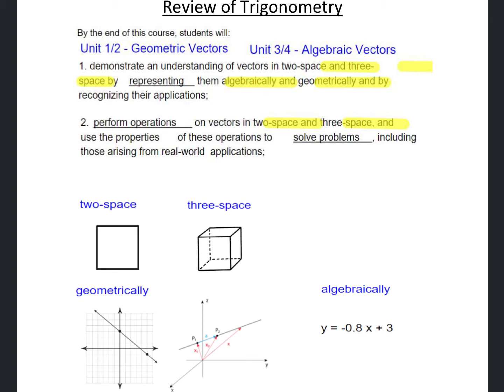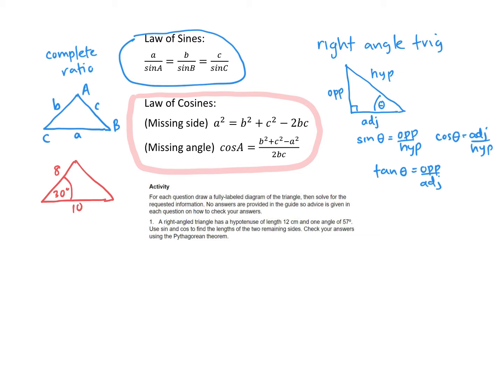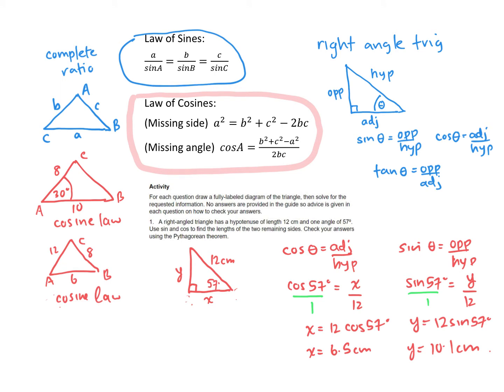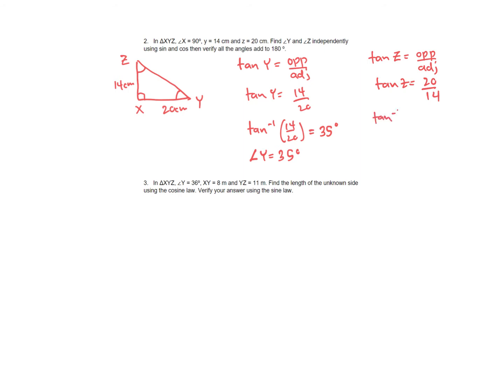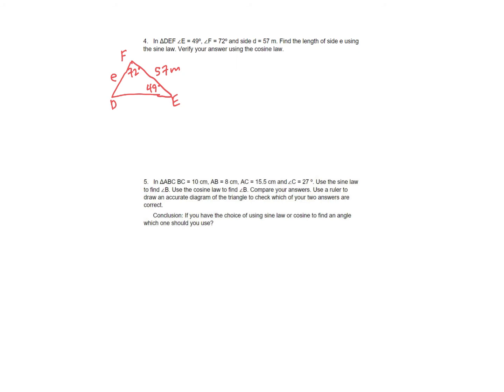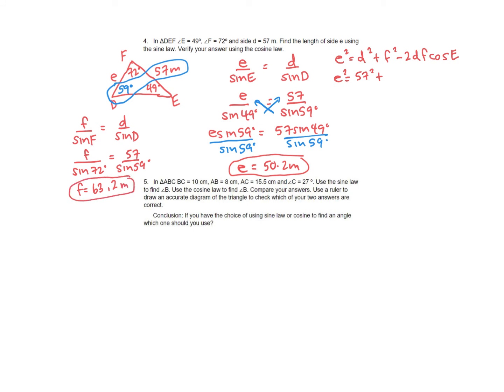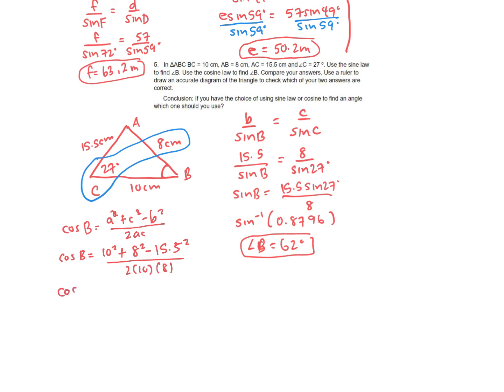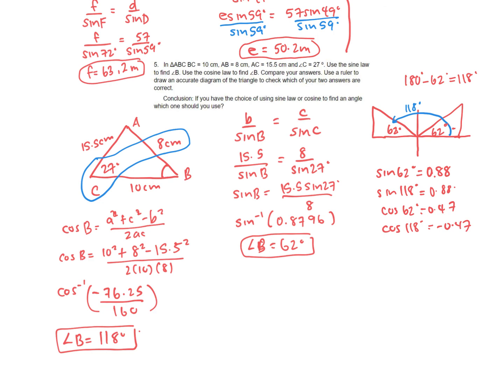MCV4U UNIT 1&2 Lesson 1.mp4